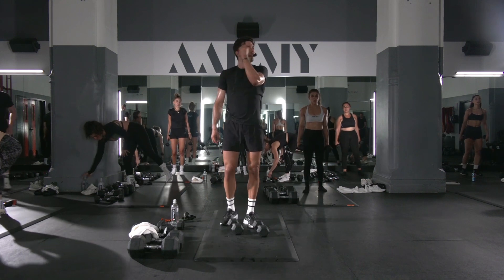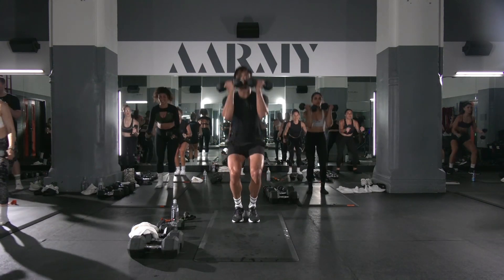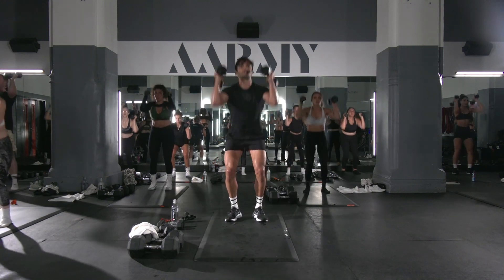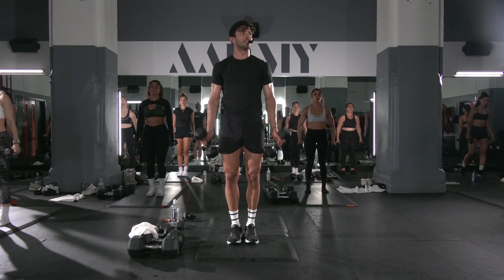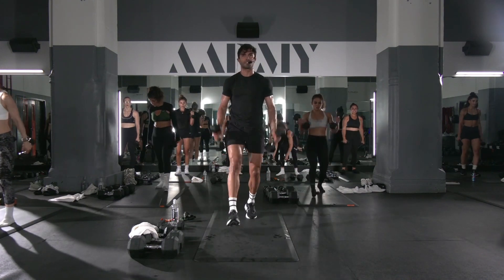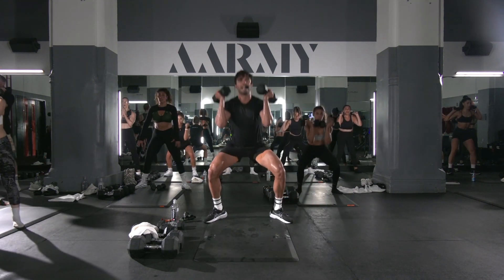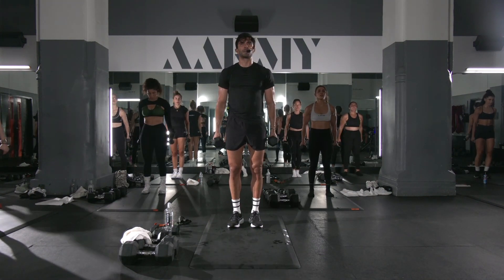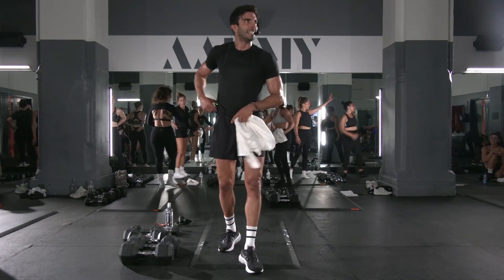5 MIN FULL BODY WORKOUT - With Weights // AARMY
Use these short videos to create your own full workout session. Configure it to your goals and take modifications as needed!